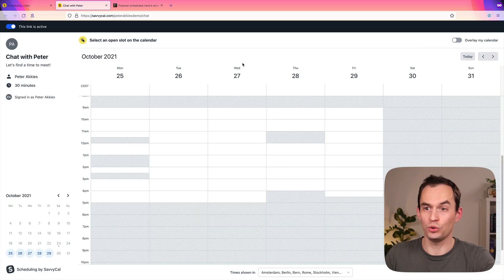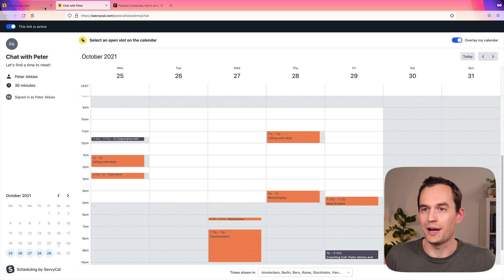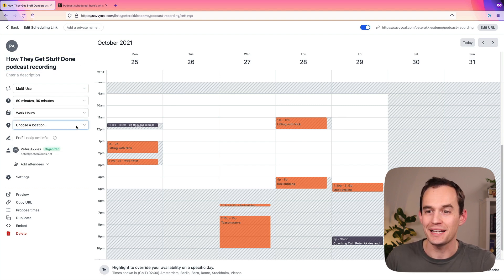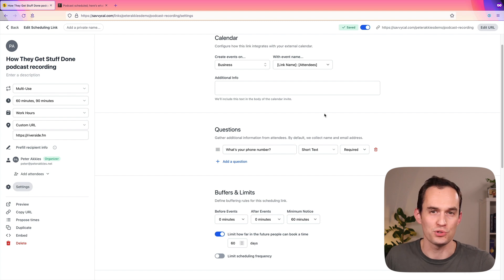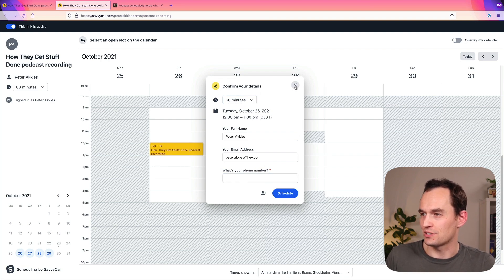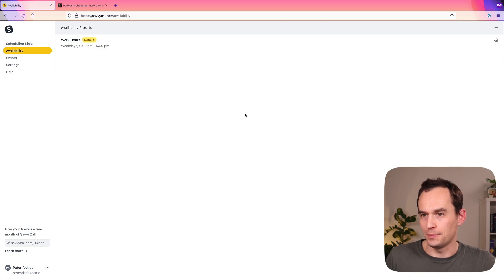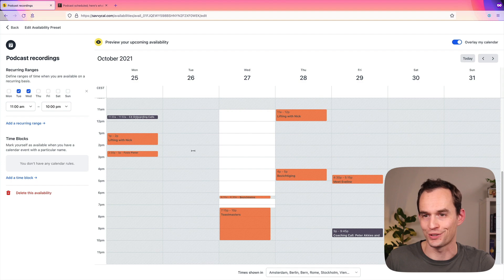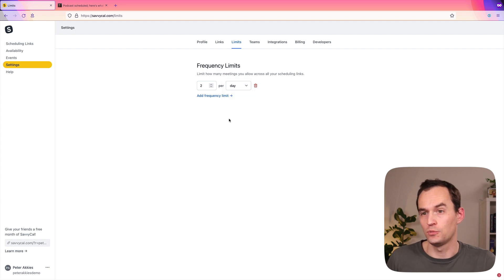How to schedule meetings efficiently with SavvyCal (Calendly alternative)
Recently, my calendar has gotten busier, so I needed a way to schedule my meetings efficiently and productively. Enter SavvyCal.